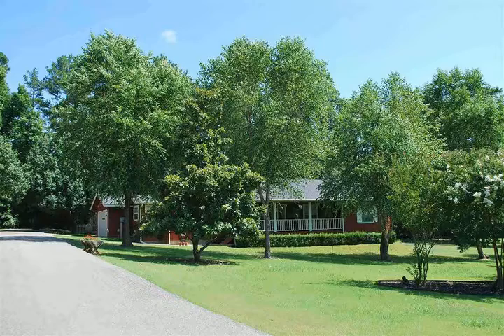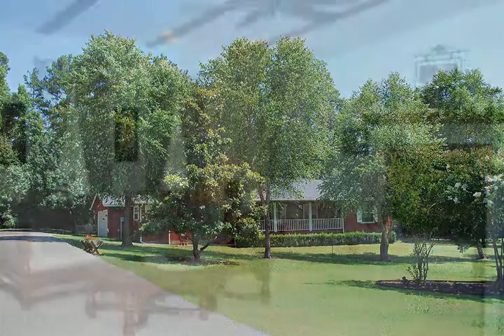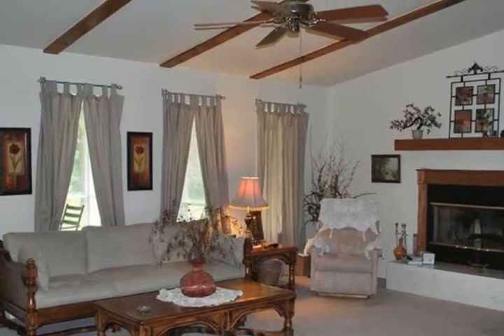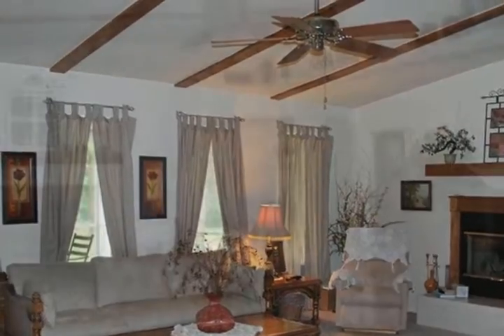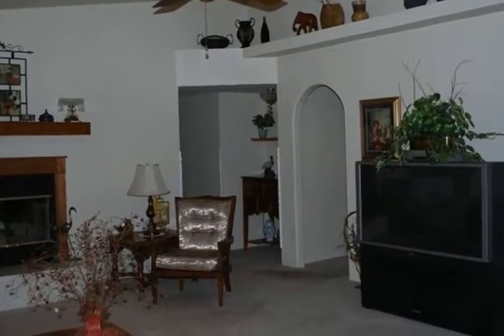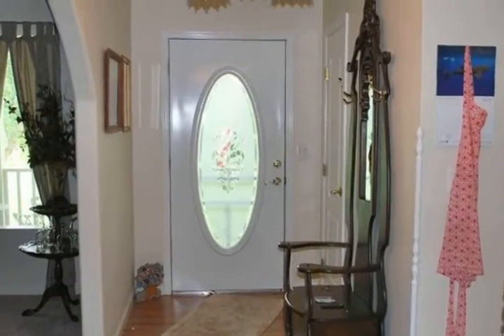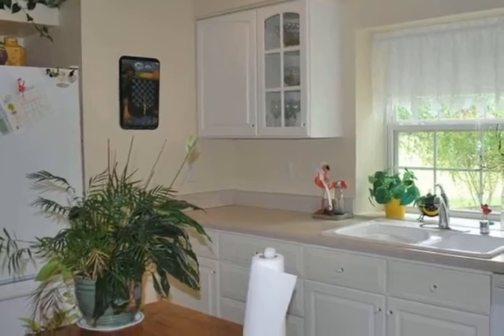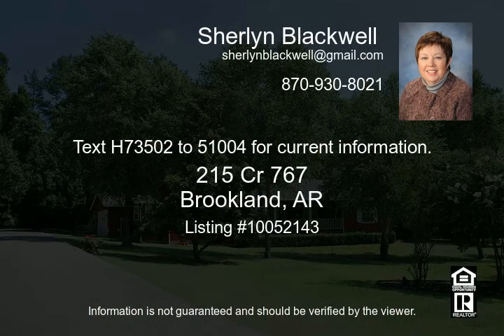215 Cr 767 Brookland AR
Custom built, well maintained home in exclusive development  Home located at the end of the road  trees and privacy  Master bath hosts jetted tub, separate shower and large closet  Extra large formal dining room  Builtin booth type table in kitchen  Abundance of cabinets  Large screened porch  Stereo speakers in entry and hallway  CD player and radio conveys with property  House has extra insulation which provides low utilities Refrigerator is negotiable